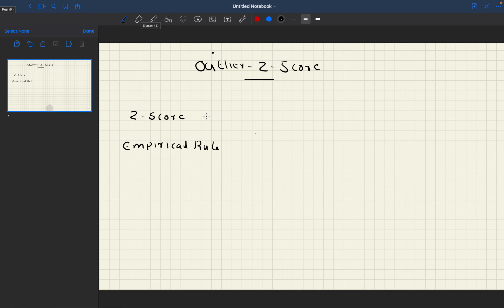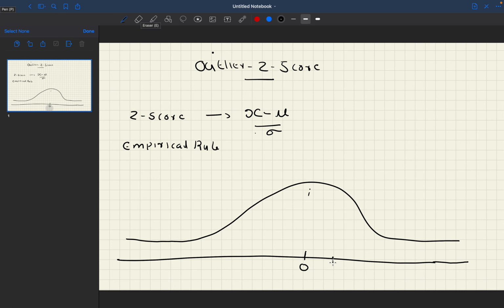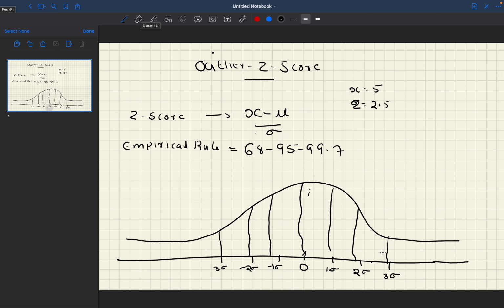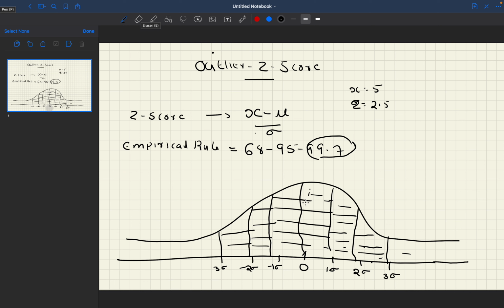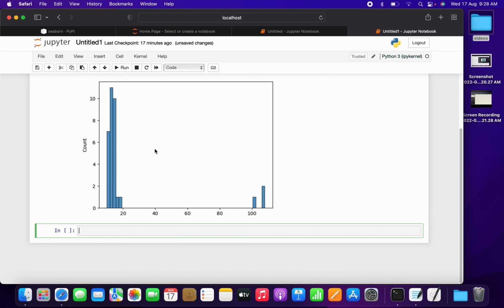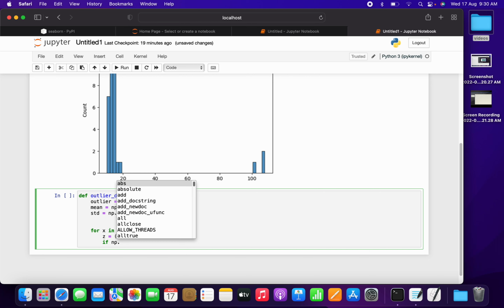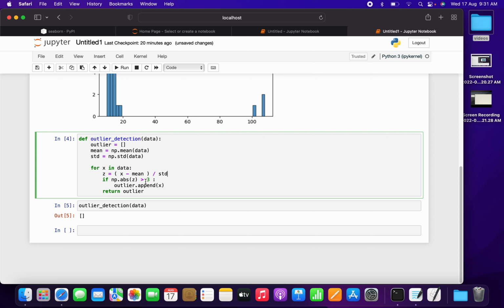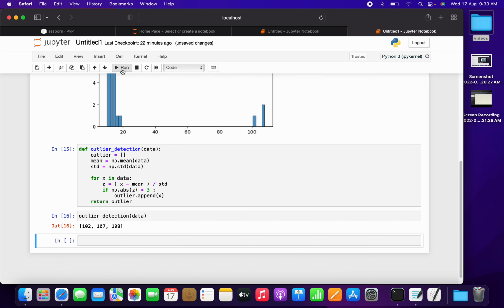Outlier detection using Z-score and implementations using python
Video explains about z-score, empirical rule, and calculating the outliers using Z-score value.  Explains implementing using Python and Jupyter notebook